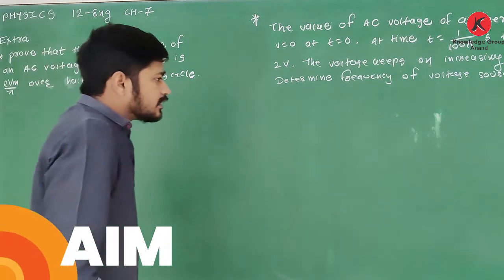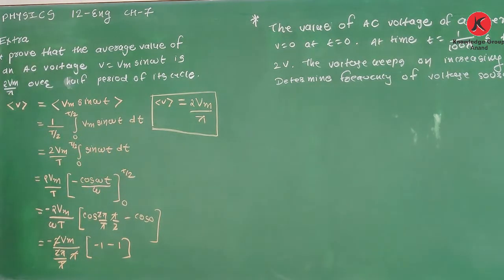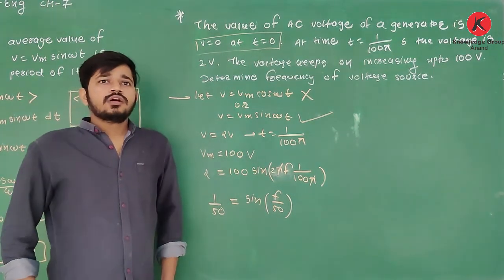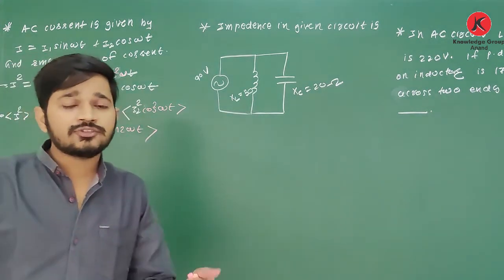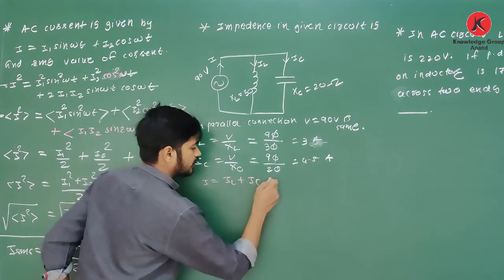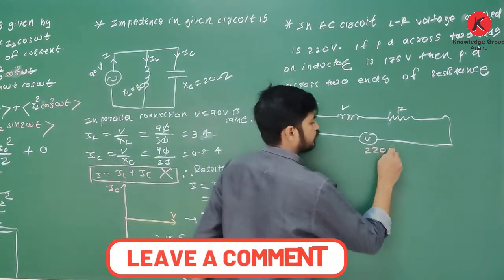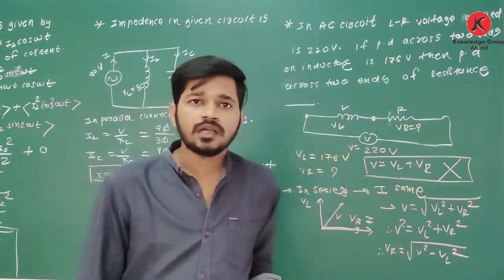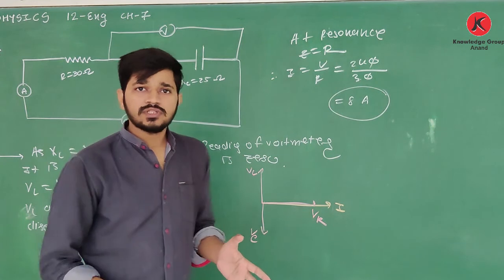CLASS 12 ENG MED PHYSICS | CH-7 ALTERNATING CURRENT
EXTRA SUMS